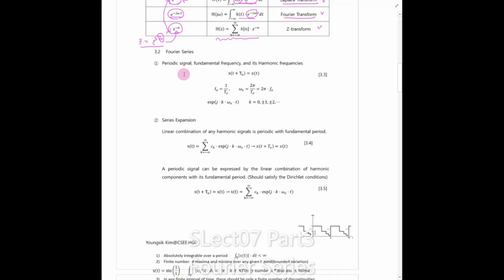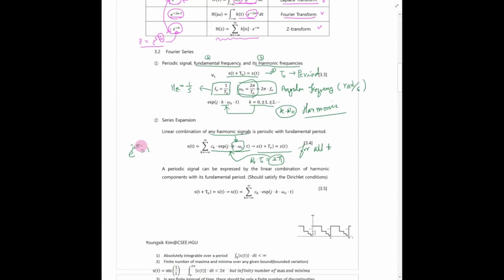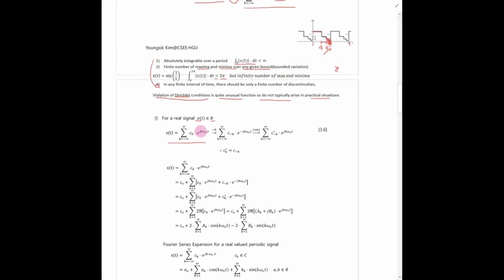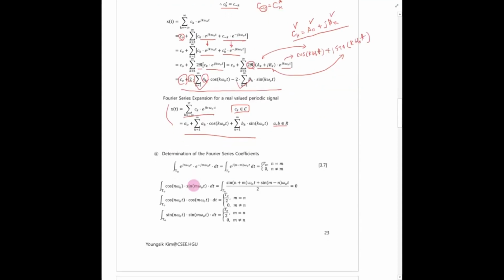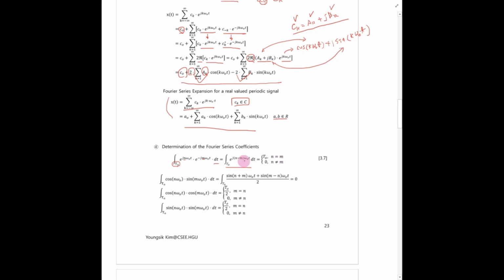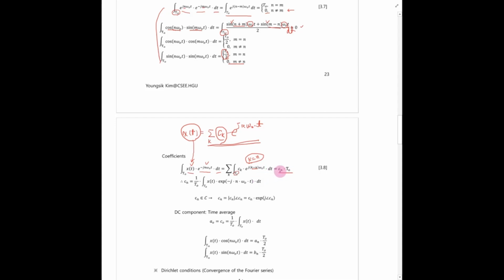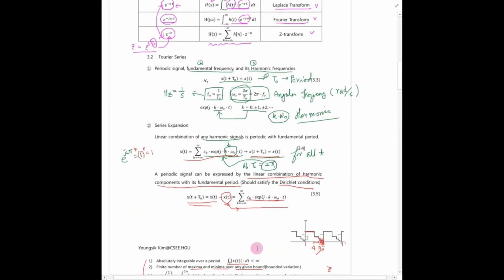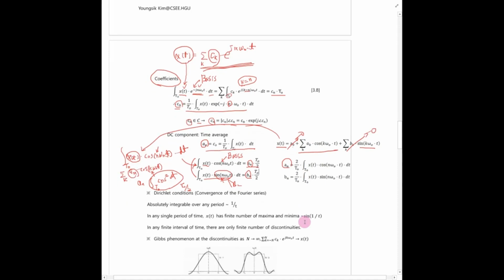SLect07 Part3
Fourier Series